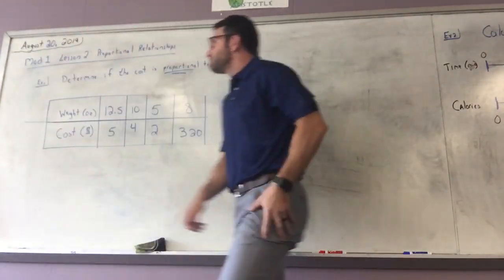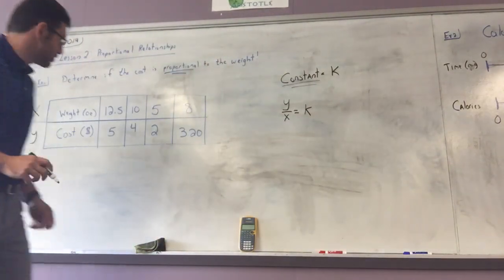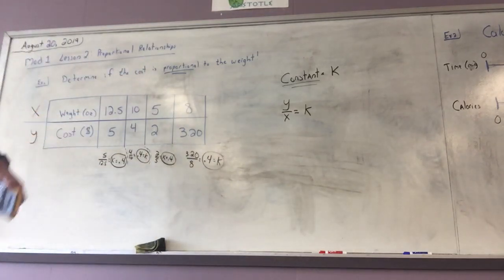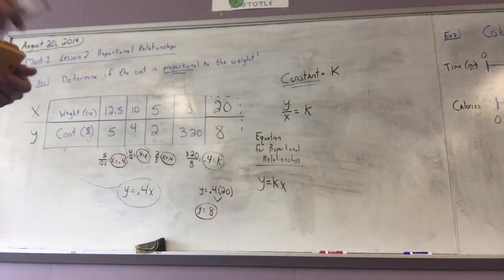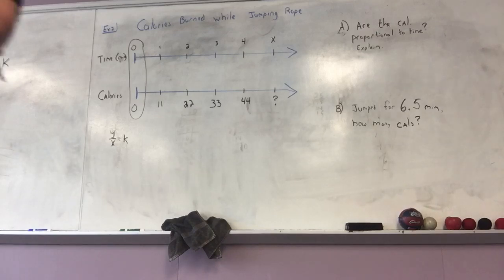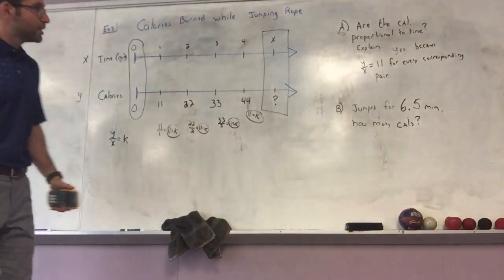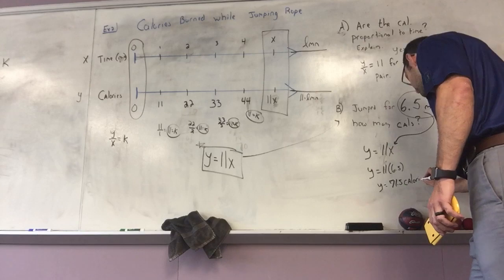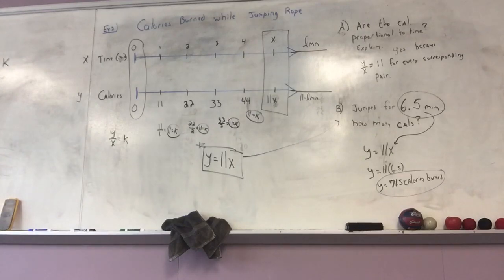Module 1 lesson 2 Proportional Relationships